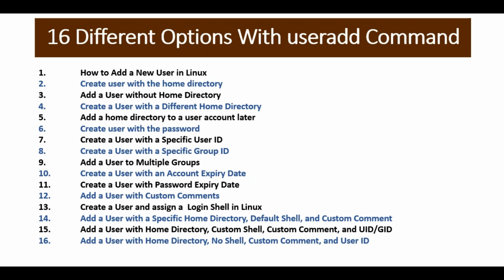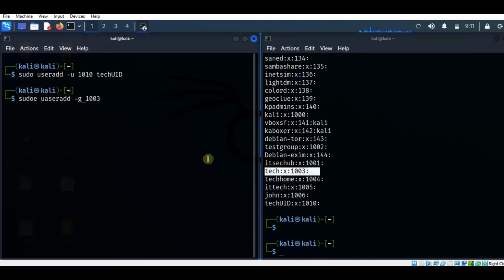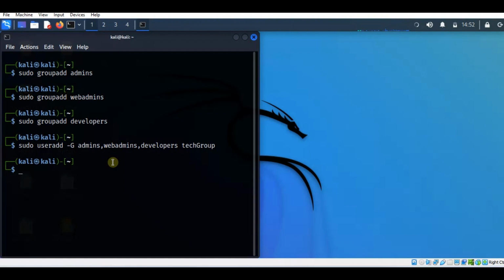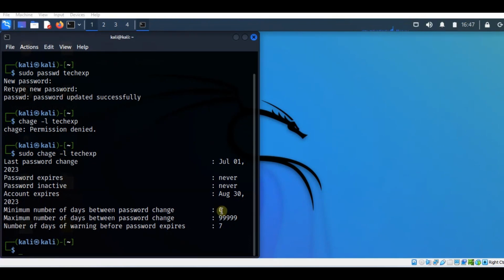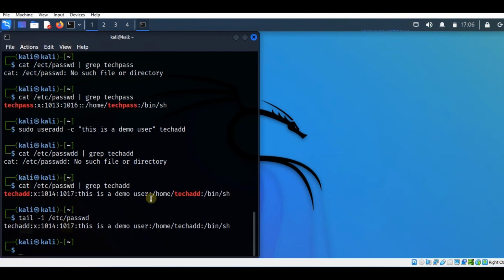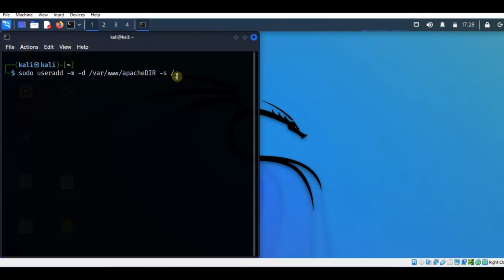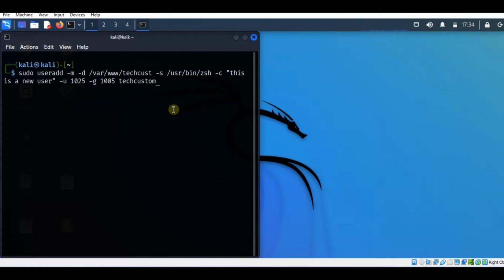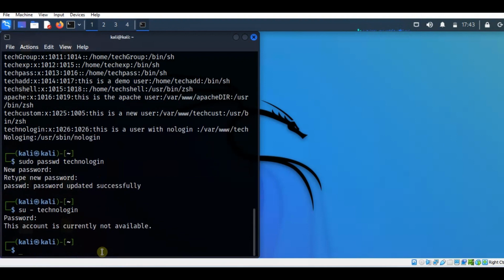Master the Linux 'useradd' Command: 16 Practical Examples | Linux Essentials - Part 4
The Complete Guide to “useradd” Command in Linux – 16 Practical Examples

This is the PART 4 of a video series in Linux ! and the continuation of the useradd command with PART 3

In PART3 we have covered  the Linux 'useradd' command and  gave solid understanding on each of them with practical examples including how /etc/passwd and /etc/shadow files are used to secure your account without being hacked.  we will also show you how userdel and usermod are used.

We will learn different options that can be used with useradd command

If you're new to Linux or want to update your skills with the useradd command, then recommended to watch the PART3 of this and then to watch.

useradd -m -d -c -G -gn -u
id
chage

 By the end of this video, you'll have a solid understanding of the useradd command and can start using it to your advantage on a Linux system!